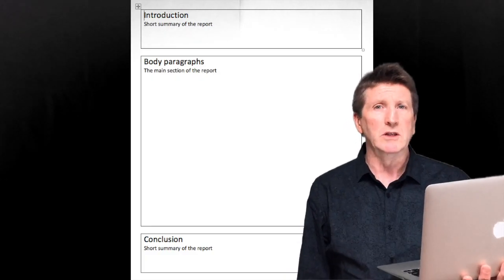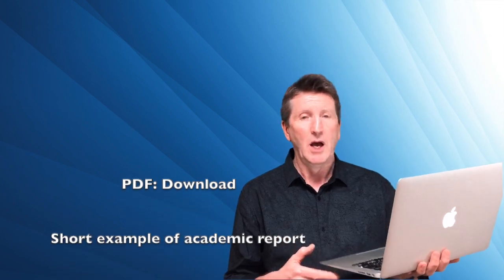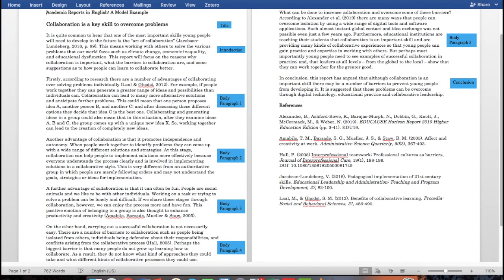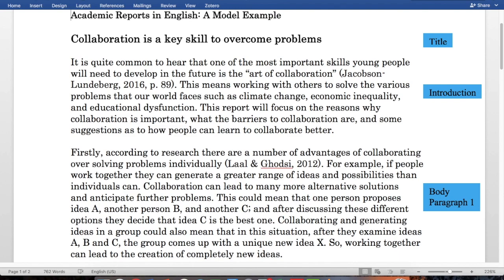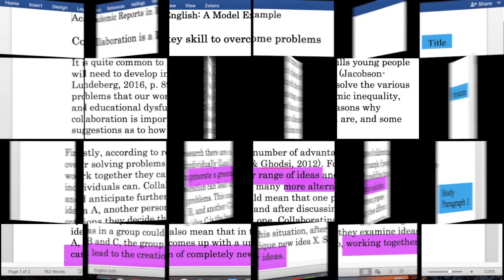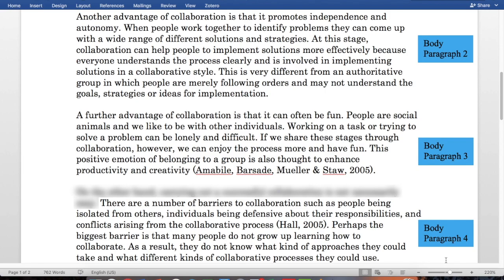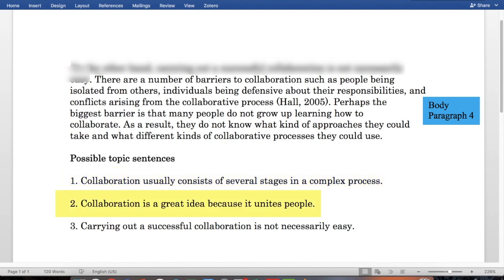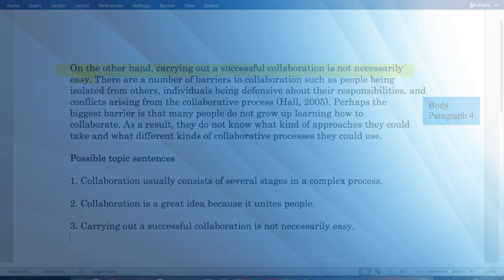Academic reports in English: Lesson 4 (Organisation)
A common pattern of organisation used in academic reports is to divide into introduction, body and conclusion. This lesson describes this pattern and then shows how to write body paragraphs dividing them in to 'topic sentences' and 'supporting information'.